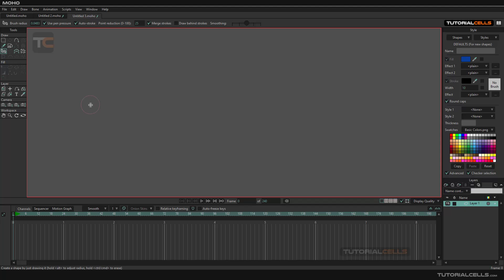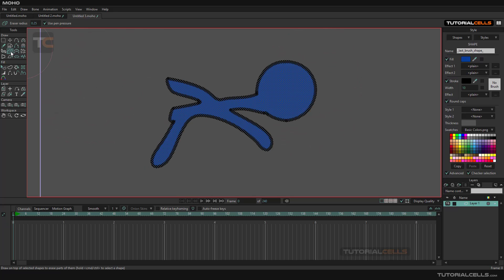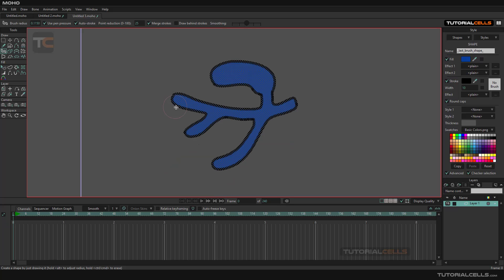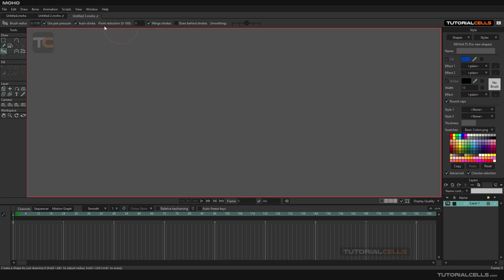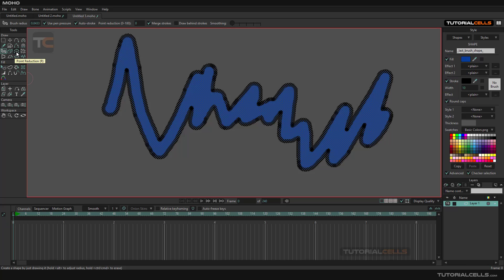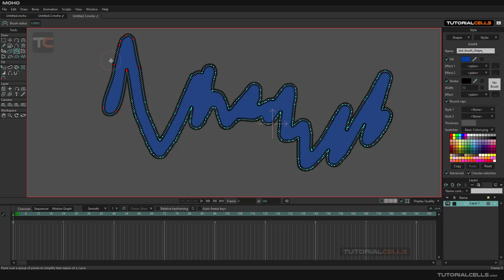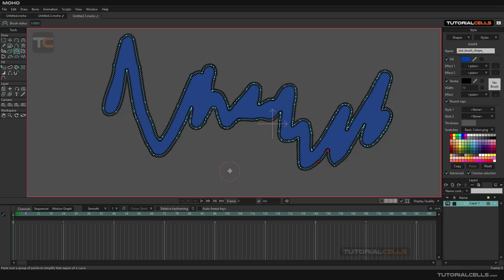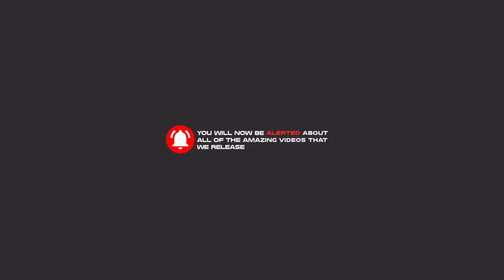0011. point reduction tool in moho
point reduction tool